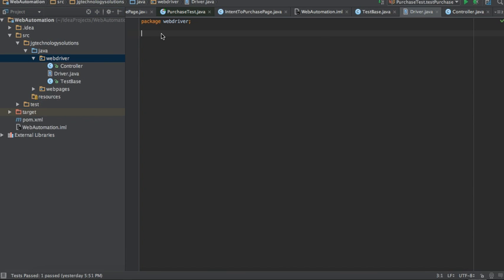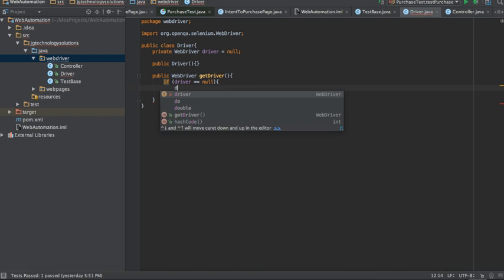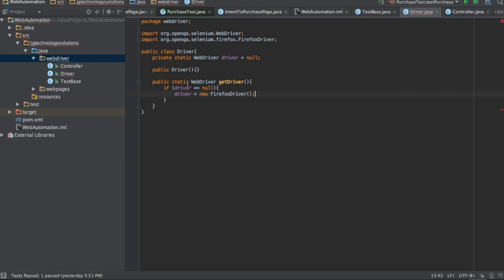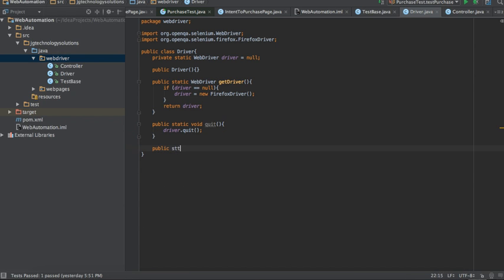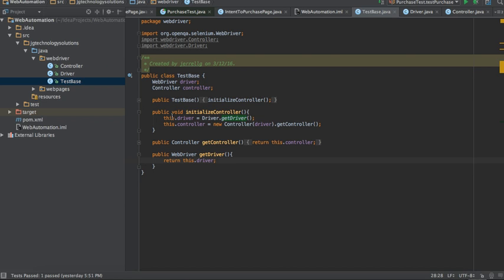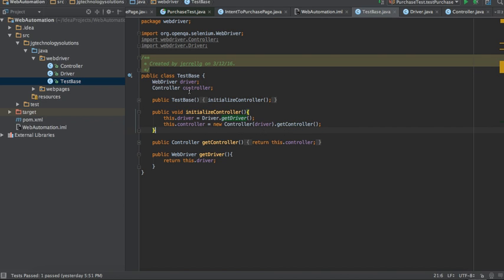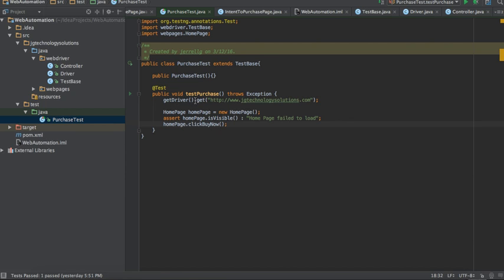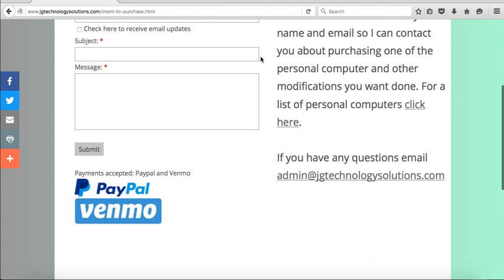More Classes and First Selenium Test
Make sure to watch my previous video in the playlist to create a controller to use for interacting with web elements. In this video, I created a Driver class and Test Base class to create my first tests.